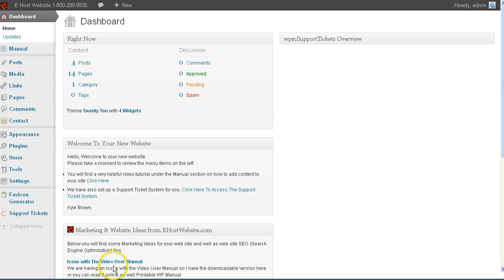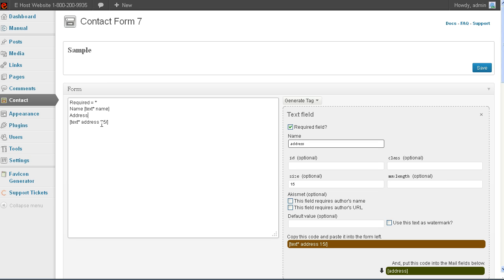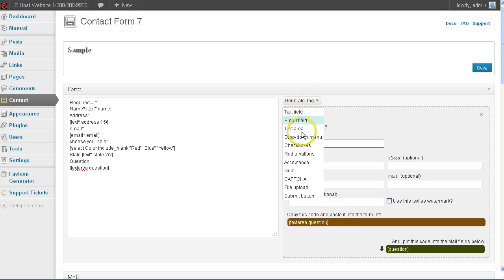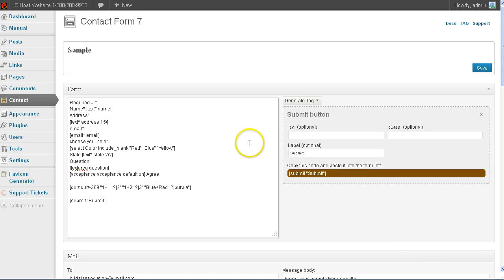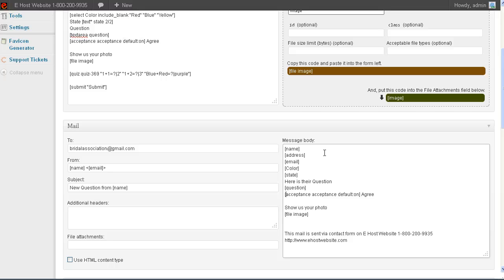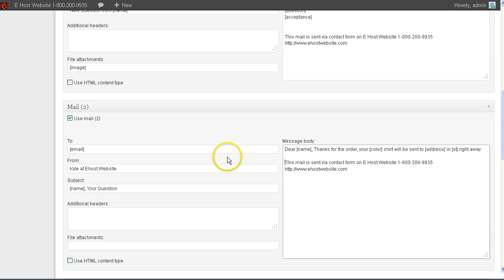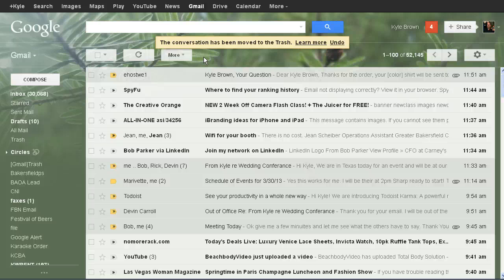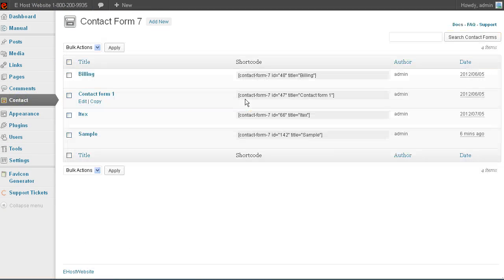Contact Form 7 for Word Press How To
A How To Tutoral for the Wordpress plugin Contact Form 7 by By Takayuki Miyoshi